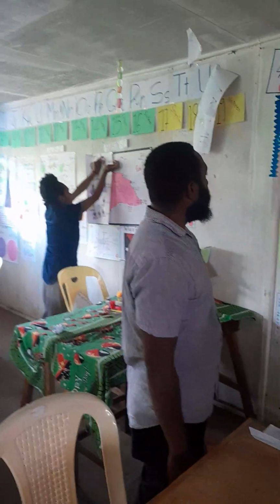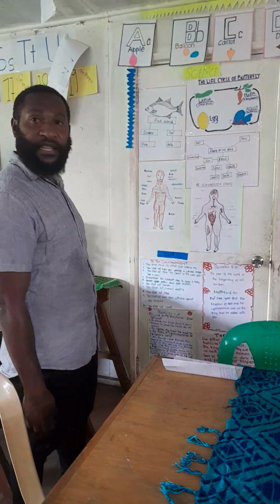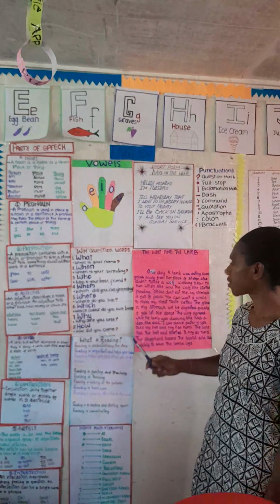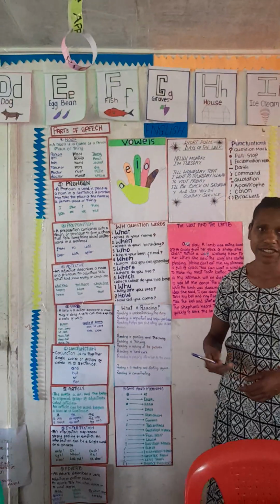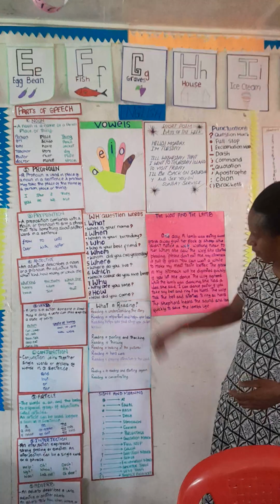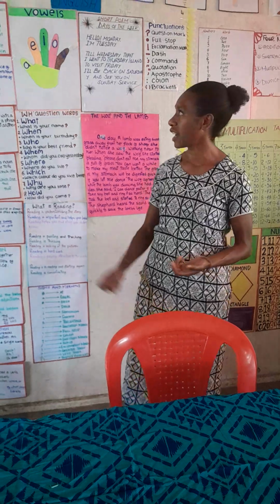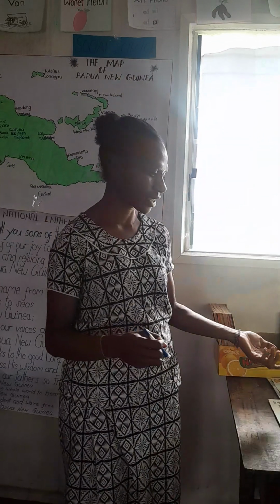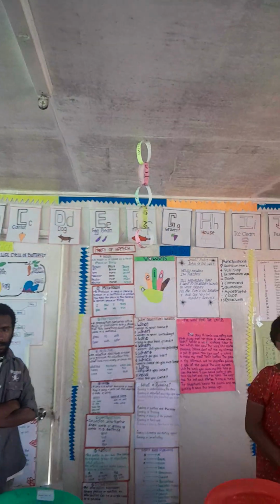Print-rich classroom created and explained by 2nd year students of Melanesia Nazarene Trs College